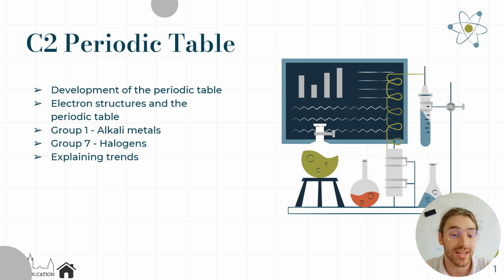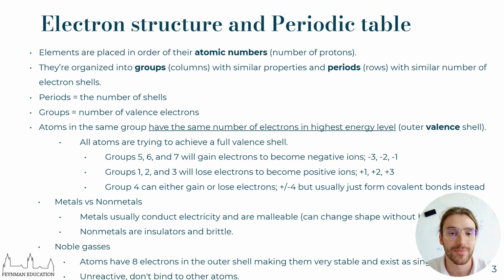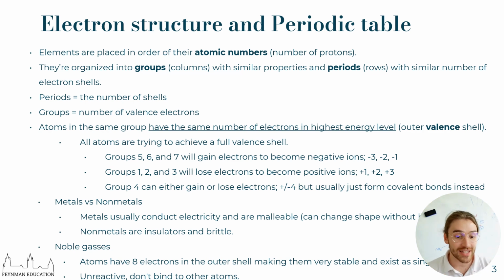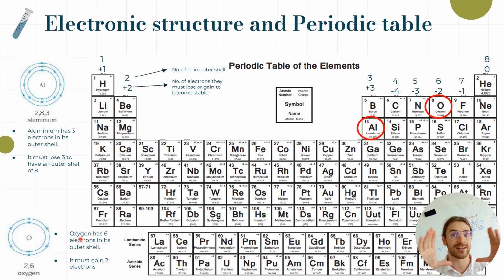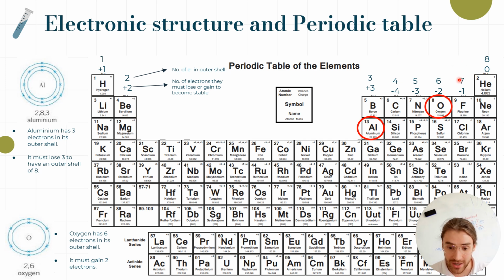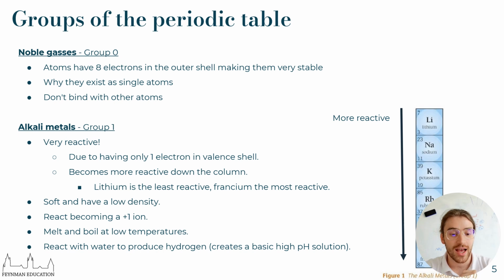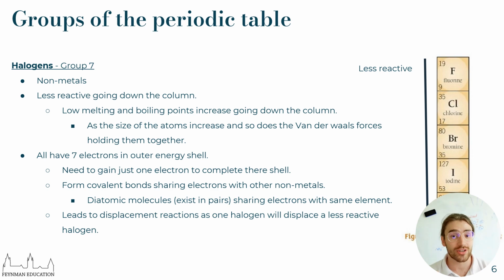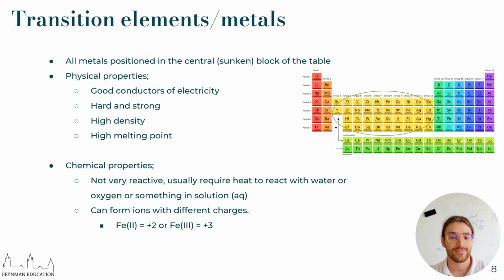AQA GCSE Chemistry C2 The Periodic Table - EXPLAINED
This video will go through everything you need to know for AQA GCSE Chapter 2 The Periodic Table. Listen to our specialist go through notes for the entire chapter and explain everything you need to know.